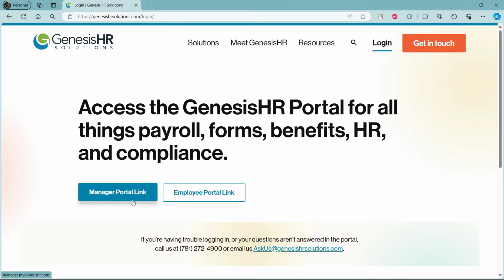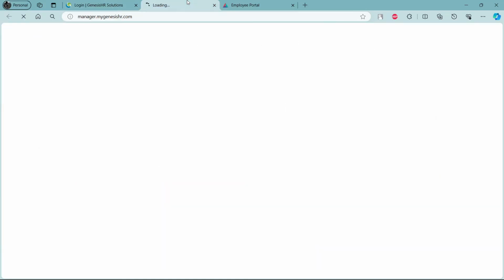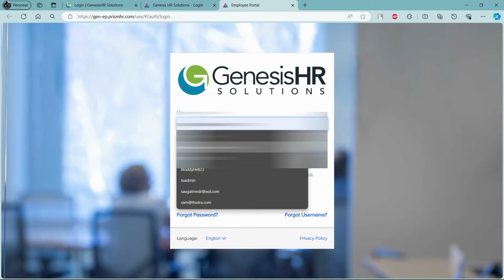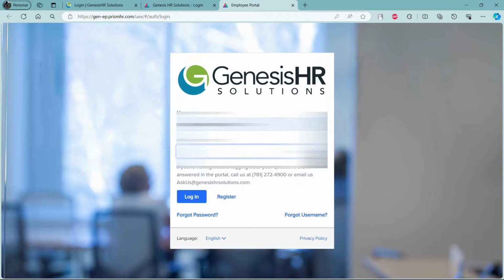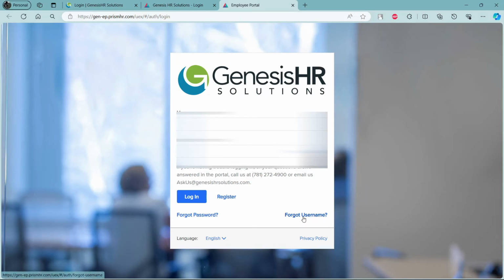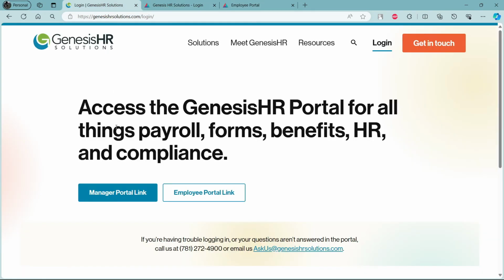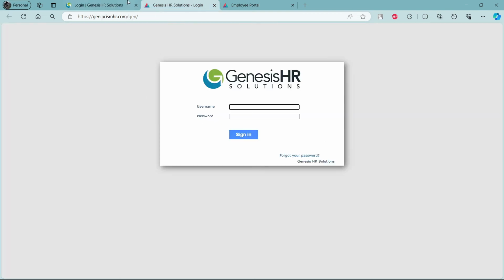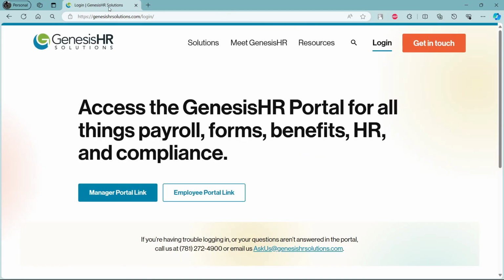How to Login to Genesis Payroll Account 2024 | Sign In to Genesis Payroll Account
Watch this video to learn how to log in to your Genesis Payroll account. We'll cover all the necessary instructions to ensure a smooth login process.